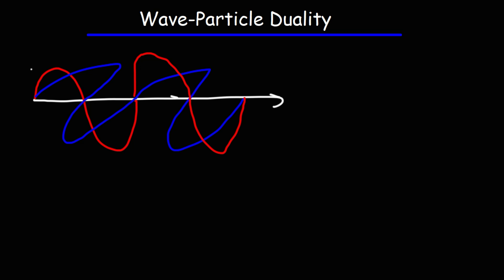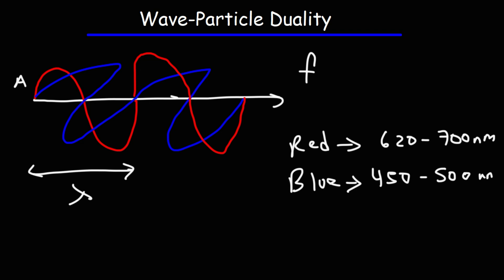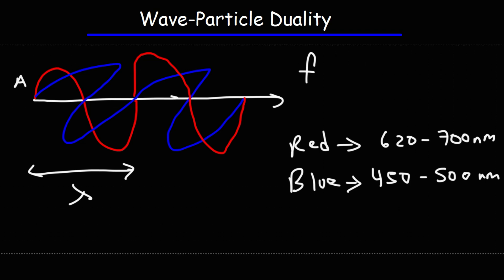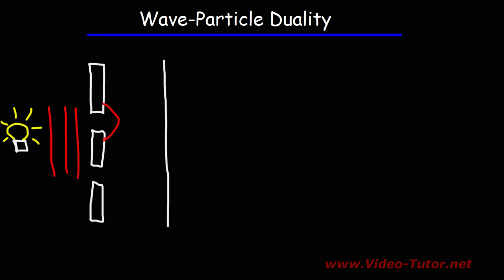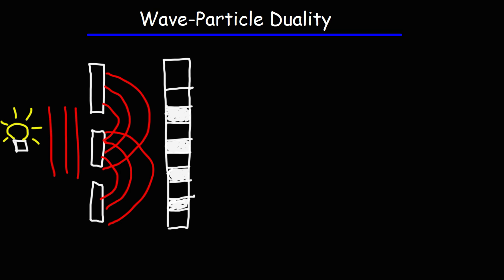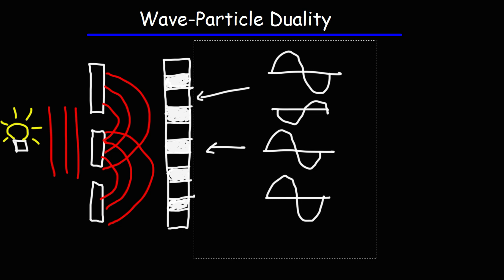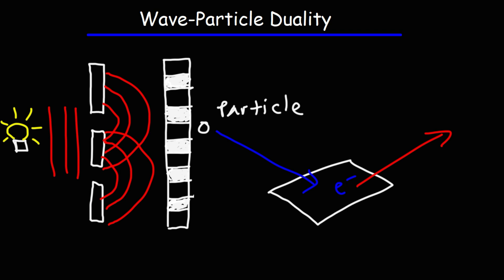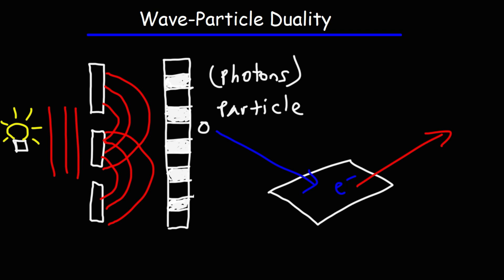Wave Particle Duality - Basic Introduction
This chemistry video provides a basic introduction into the concept of wave-particle duality.  This includes the idea that photons and electrons can act as waves and particles.